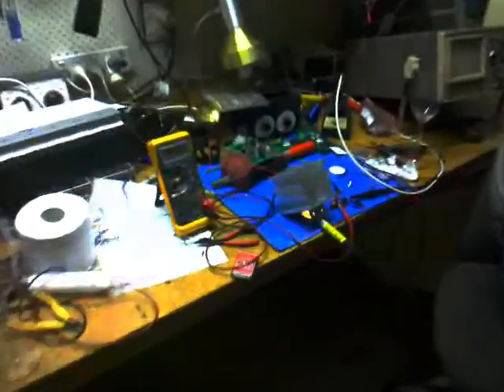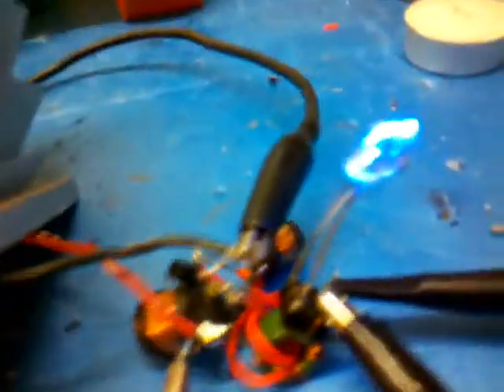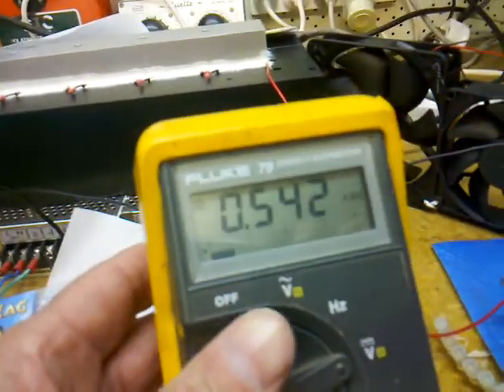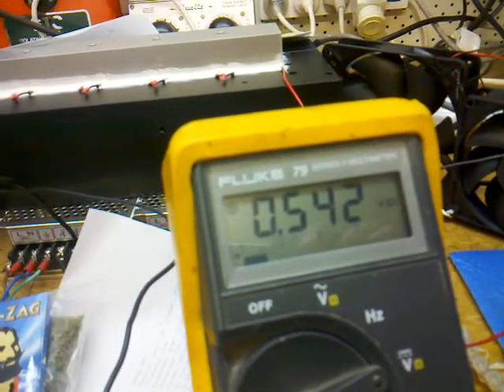LED TEG ~ One candle power LED light.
A night of inventing for fun.  A one candle power LED light.  Two blue LED's are powered by one tea light candle using a thermoelectric generator.  Made by Gerard and Rod in Christchurch, New Zealand.